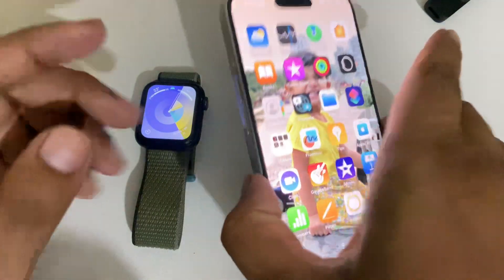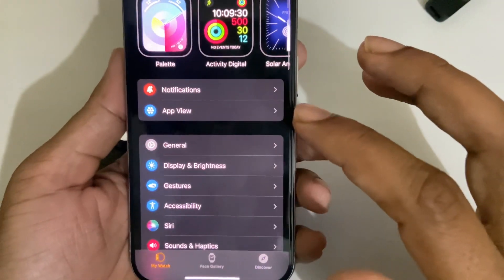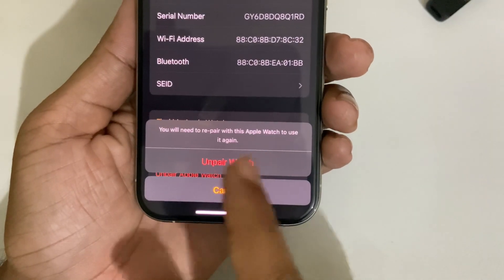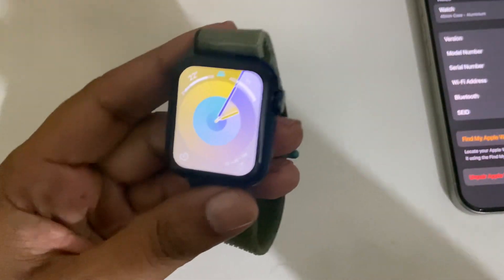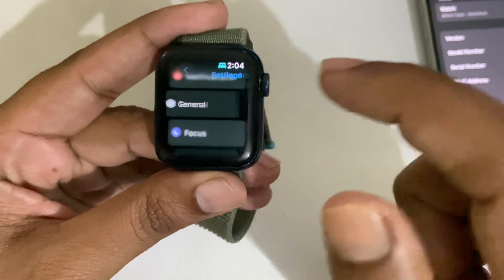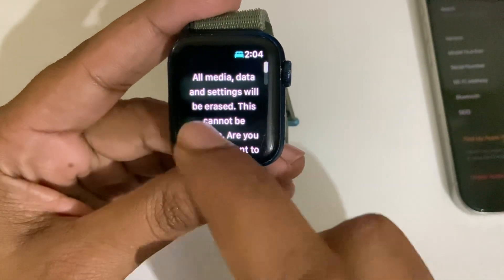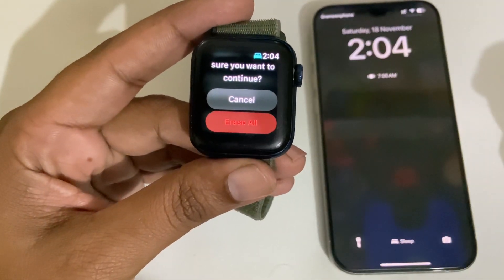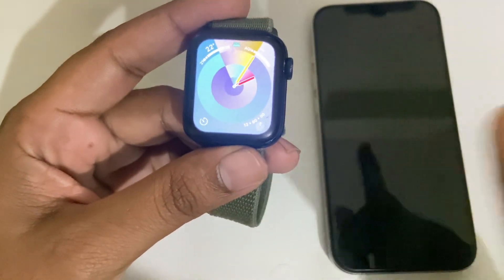How to unpair apple watch without iphone or with iphone 2025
unpair your apple watch with iphone or without iphone easily. This is for those who have an apple watch but don't know how to remove a previous account that's associated with this watch. No worries just try this quick fix and the watch will be restored out of the box condition.